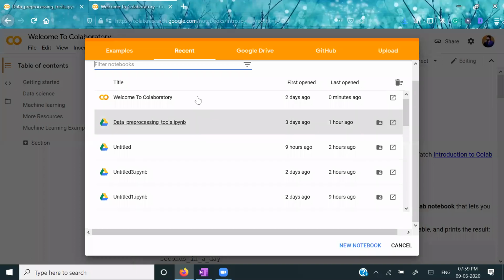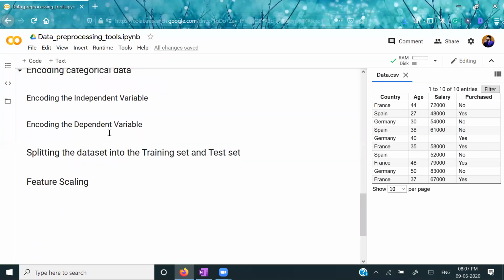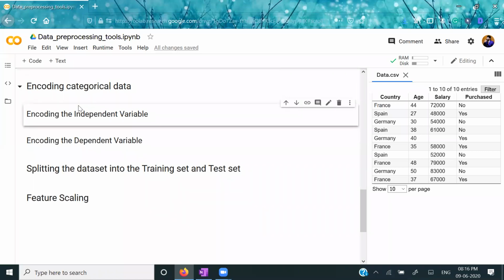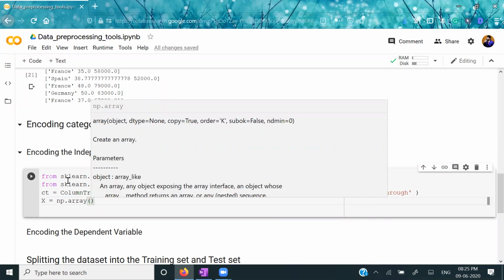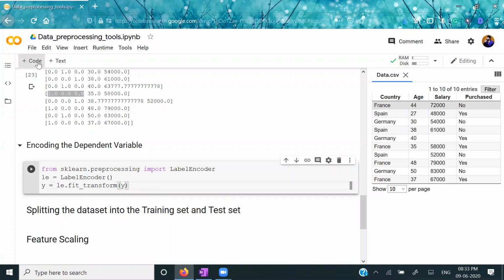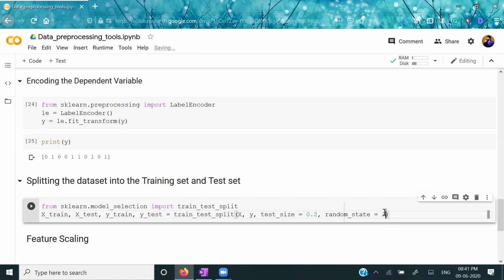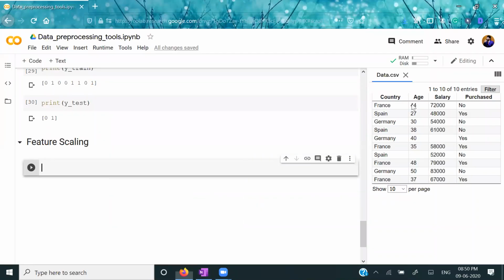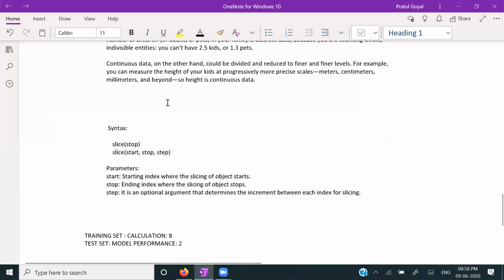Data Preprocessing Python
Data Preprocessing with Python